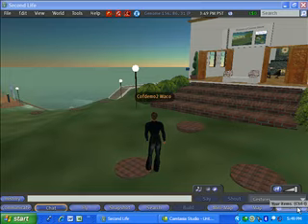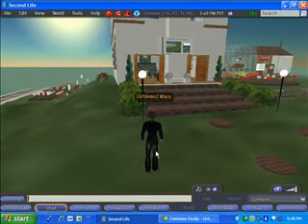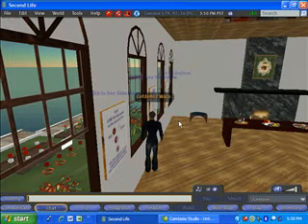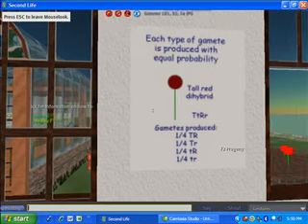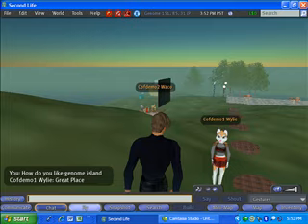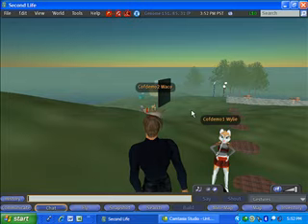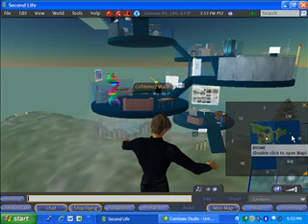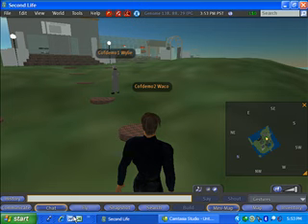Second Life Basics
Short video that shows you the basics of how to move around and interact in Second Life. This is for those who have never been in Second Life